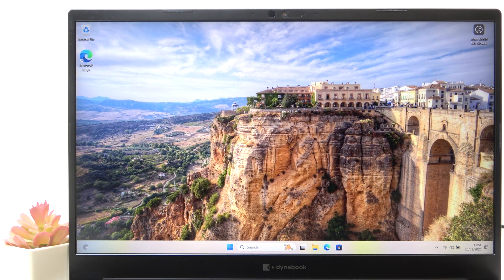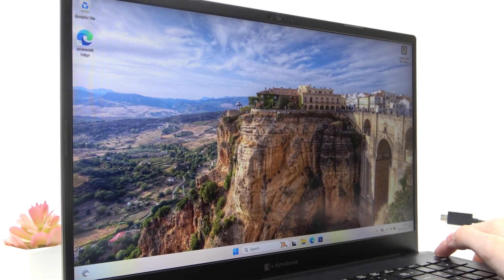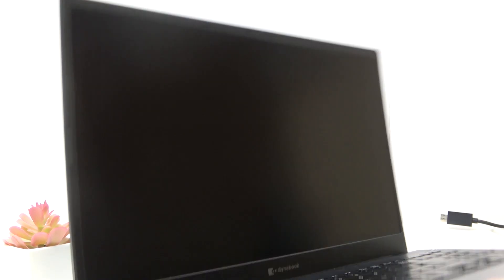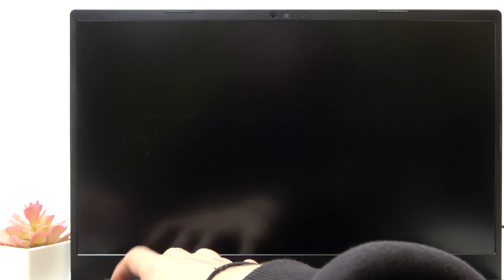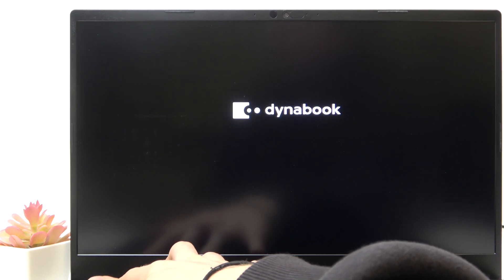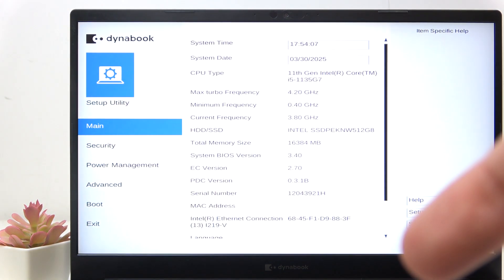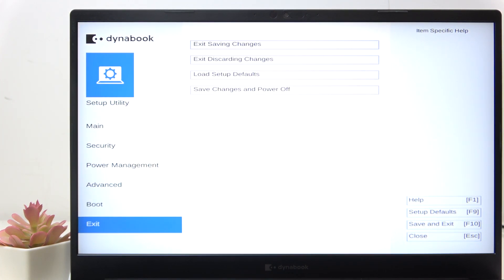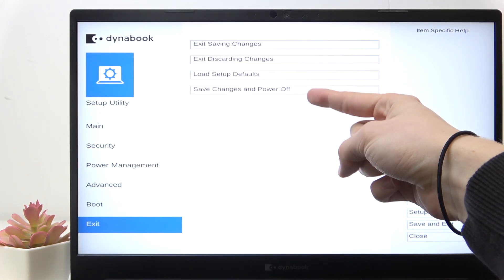How to Open BIOS on TOSHIBA Dynabook Tecra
Need to access the BIOS on your TOSHIBA Dynabook Tecra? This video will guide you through the steps to open the BIOS, where you can configure important system settings like boot options, hardware configurations, and more. Follow along as we show you how to enter the BIOS quickly and easily, ensuring you have full control over your system's settings.

How to access BIOS on TOSHIBA Dynabook Tecra?
How to enter BIOS on TOSHIBA Dynabook Tecra?
How to boot into BIOS on TOSHIBA Dynabook Tecra?
How to open the BIOS menu on TOSHIBA Dynabook Tecra?